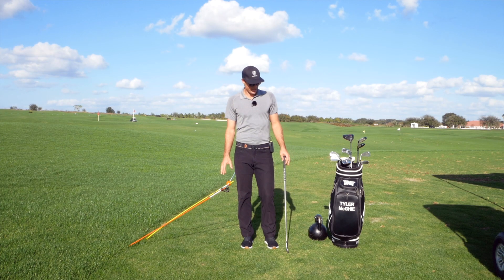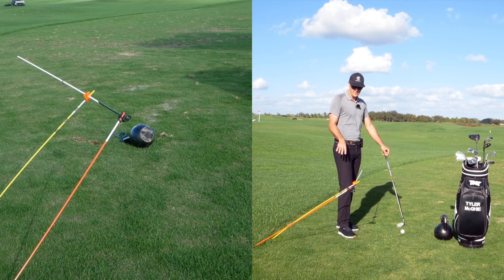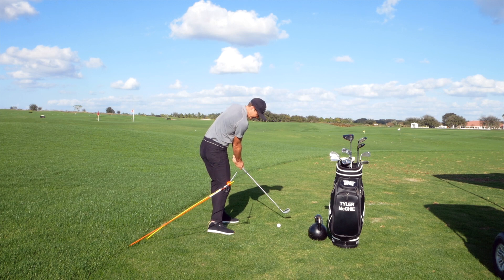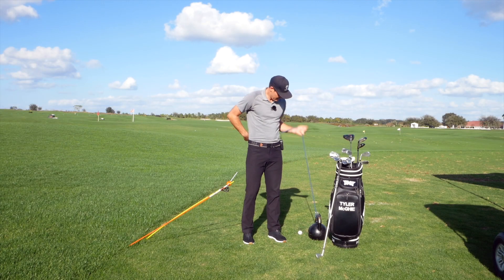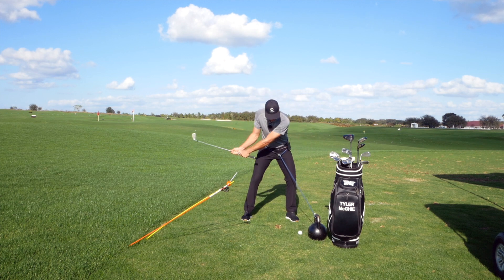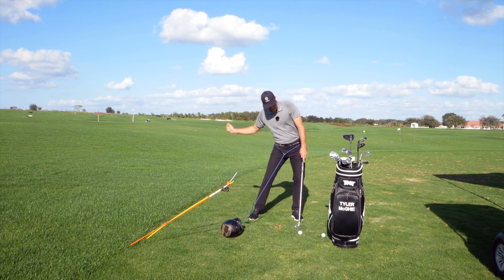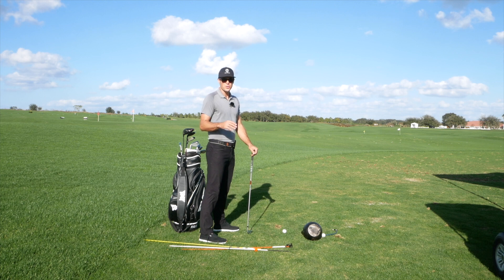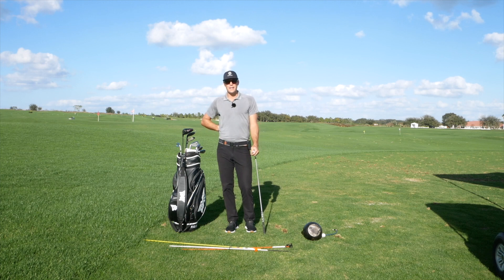3 DRILLS TO HELP YOUR LOWER BODY MOVE LIKE A TOUR PLAYER AT IMPACT!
In this video I show some fun drills to help you move your lower body into impact. This is important to help you strike the ball solidly and consistently. Experiment to see which drill works the best for you!

Tyler